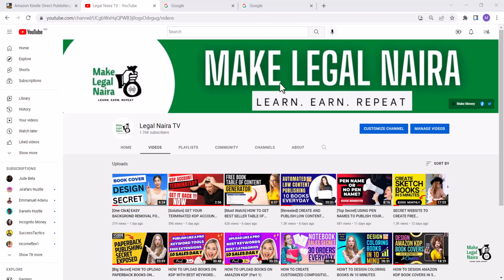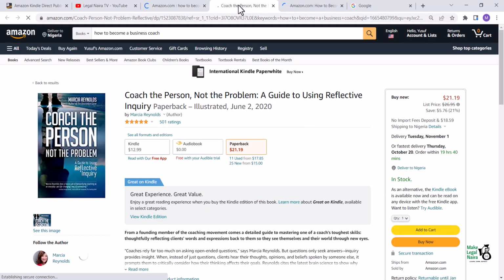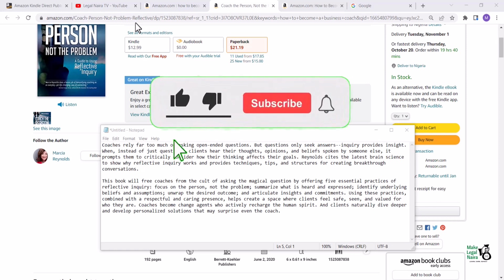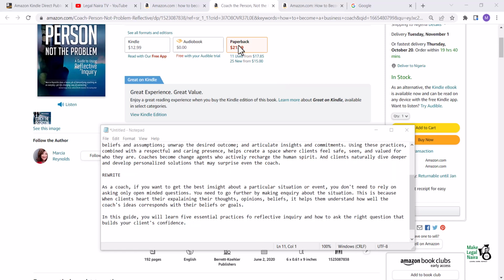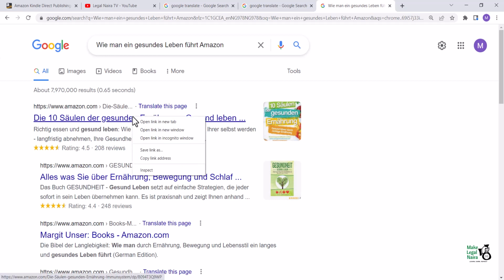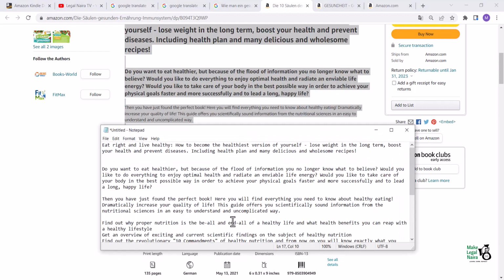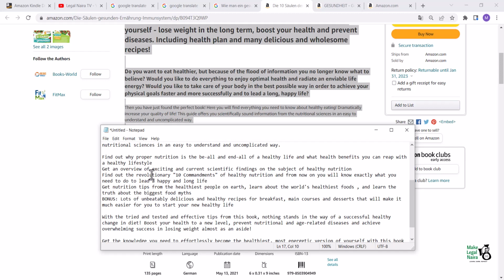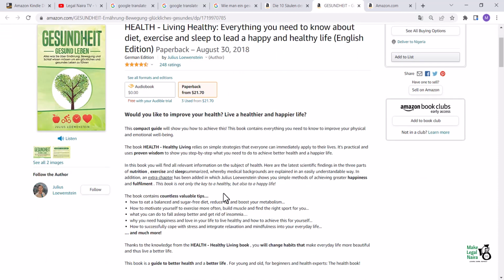HOW TO WRITE IRRESISTIBLE BOOK DESCRIPTION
In this video, I explained the best way to write powerful book description for publishing on KDP, working on Fiverr, Upwork and other freelancing sites.

These methods can earn you between $1,000-3,000 if done properly. Just follow my steps and you'll get it perfectly.

Watch, implement and start making money immediately.